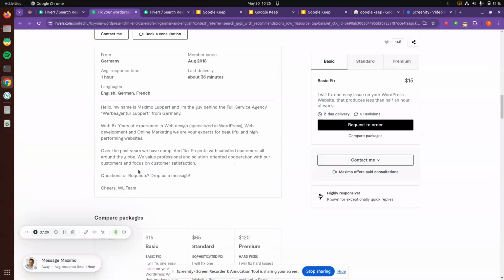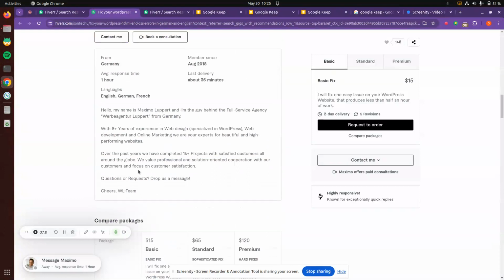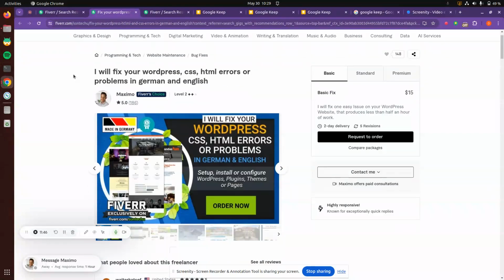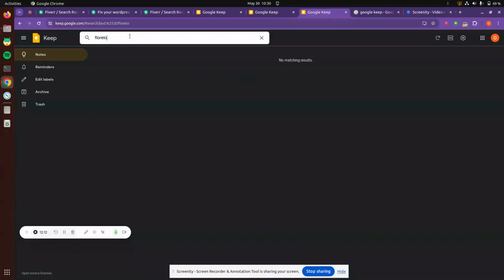Introduction (Part 2) Become a Fiverr pro (Ibrahim Anigilaje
BECOME A FIVERR PRO

This a comprehensive tutorial about Fiverr

By Ibrahim Anigilaje